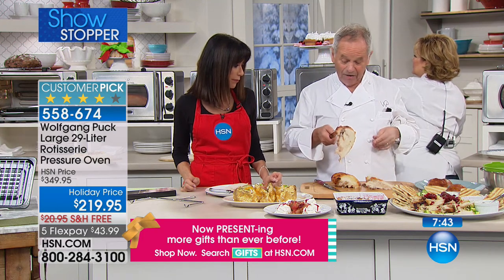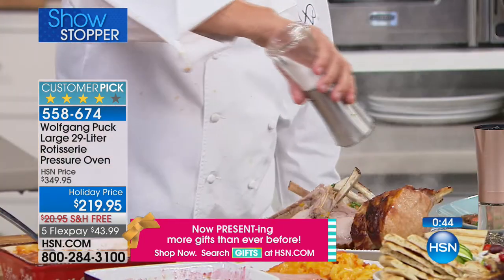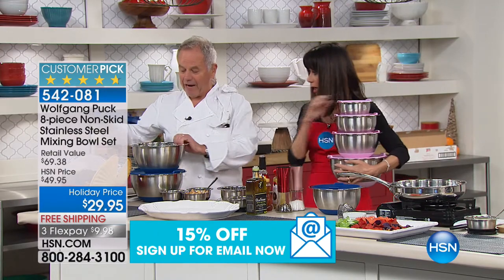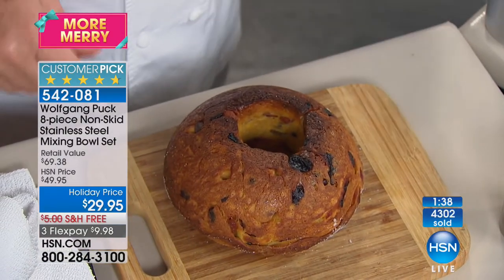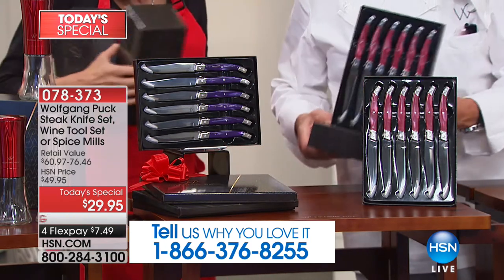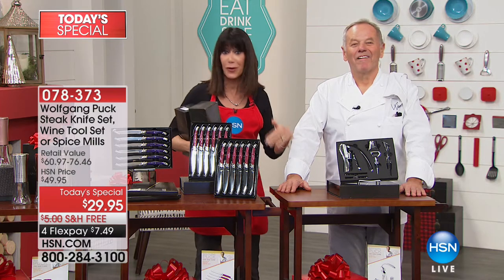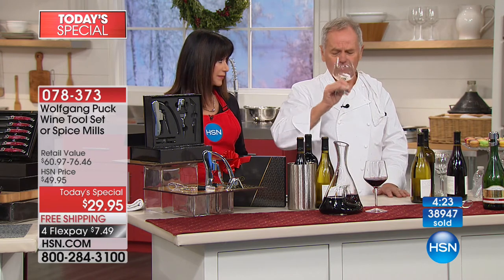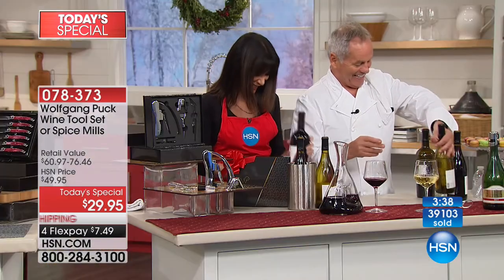HSN | Chef Wolfgang Puck Holiday Gifts 12.10.2017 - 11 AM